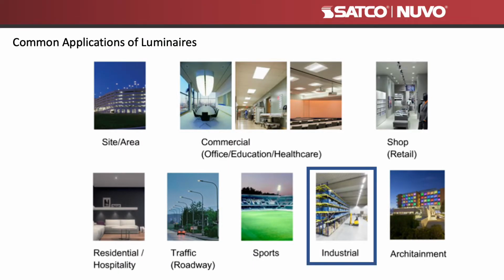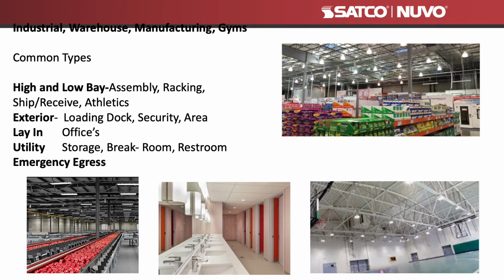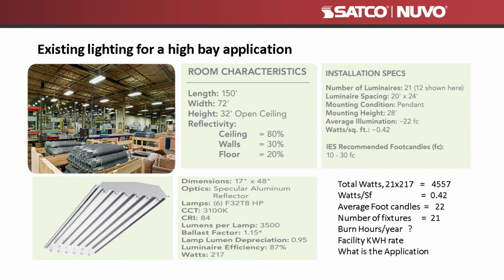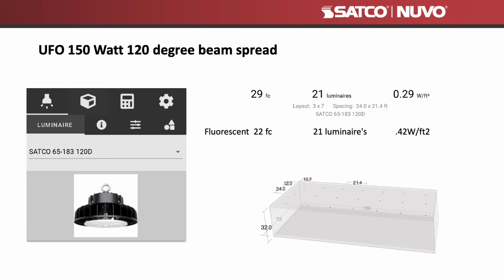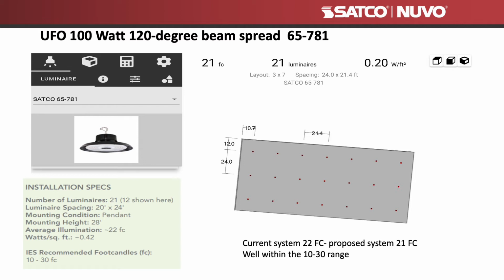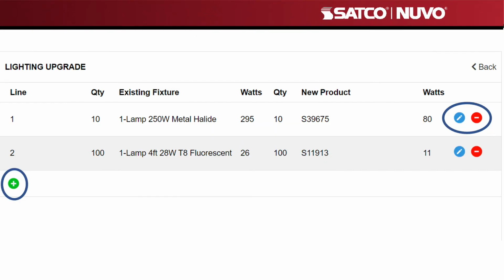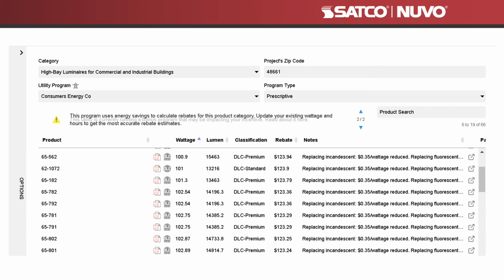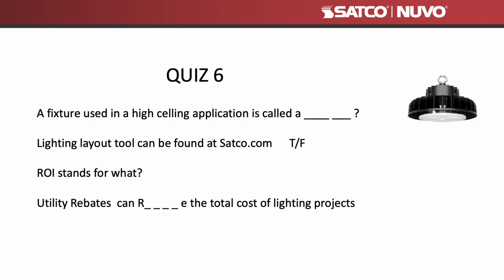SATCO Training With Bob: Lighting Basics Lesson 6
SATCO|NUVO offers lighting solutions that answer various challenges across a wide range of projects and market segments. Our product lines are constantly evolving to incorporate the newest technology, integrate control, meet energy codes, field needs and much more. In Lesson 6, SATCOs education director, Bob Nigrello discusses industrial applications and fixture layouts.